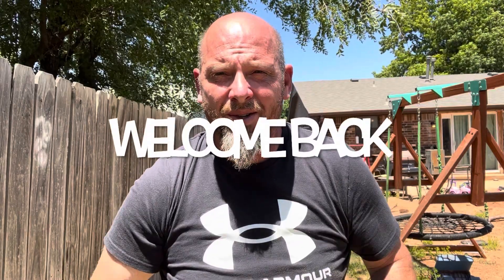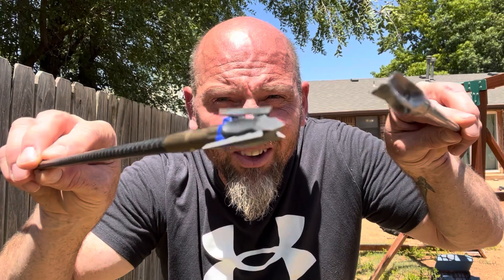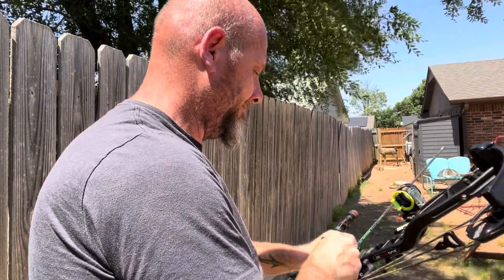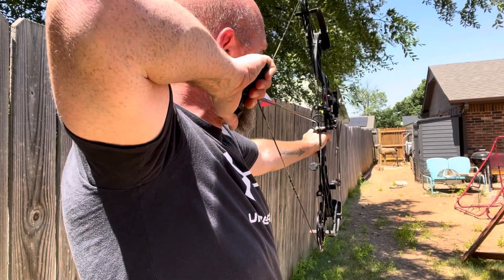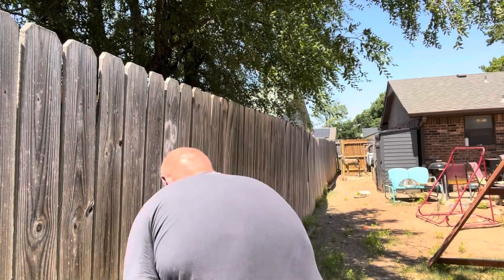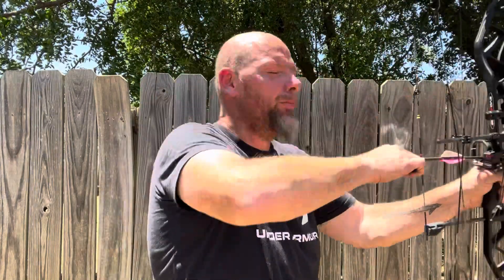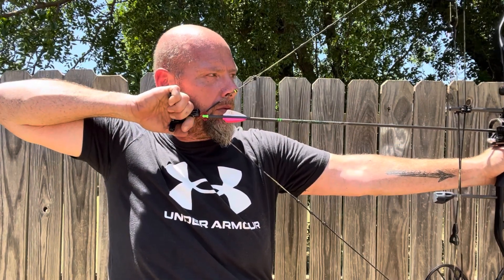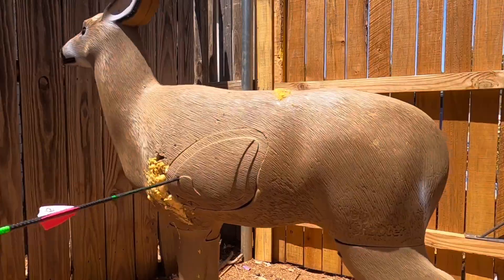Deadmeat V2 vs BMP: pt. 2 review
I wanted to see if the BMP field tip that comes with the Deadmeat broadheads actually fly similar so you decide.